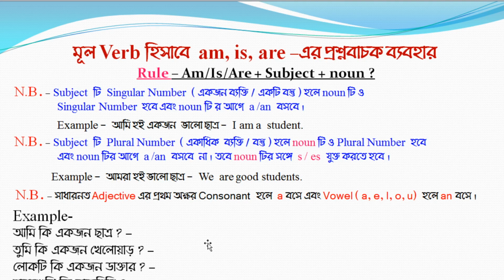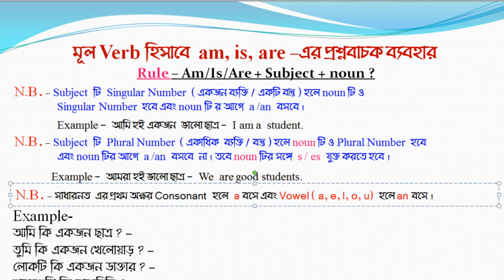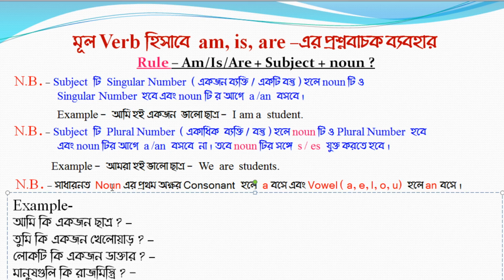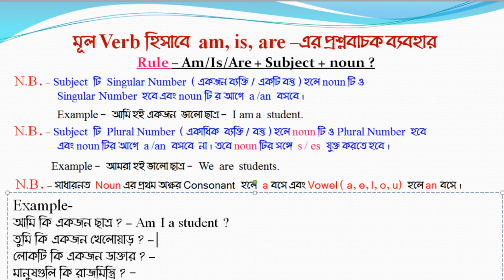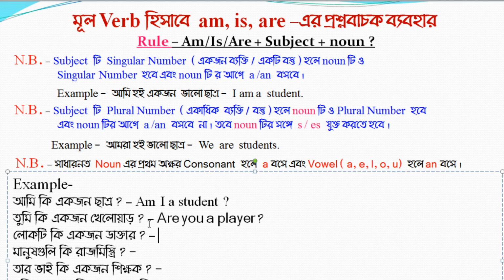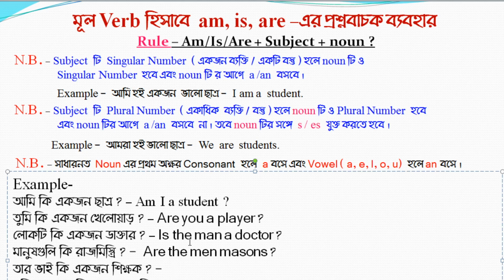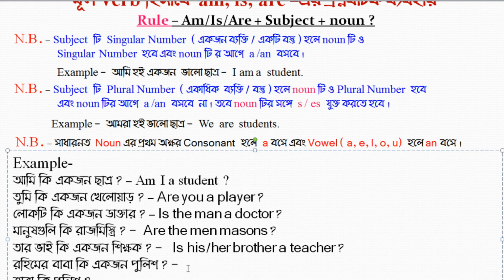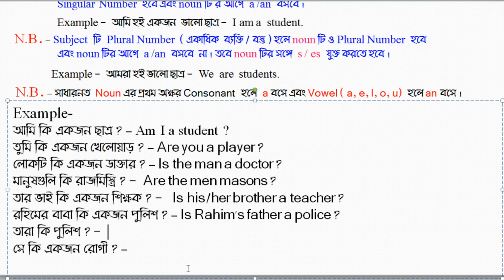am-is-are ব্যবহার করে প্রশ্ন করার নিয়ম ও বাক্য গঠন/Spoken English Class Day- 03/ইংরেজিতে প্রশ্ন/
কীভাবে am-is-are ব্যবহার করে প্রশ্ন বোধক বাক্য বানাবে/Spoken English Class Day- 03/ইংরেজিতে প্রশ্ন/Subject-এর আগে am-is-are ব্যবহার করে প্রশ্নবাচক বাক্য/Interrogative sentence using am-is-are before/
Subject_এর_আগে_am_is_are_ব্যবহার করে প্রশ্নবাচক বাক্য

"রকমারি Pathshala" is a platform for the students who want to learn everything. So keep watching from the beginning to the end

** যে সমস্ত ভিডিও দেওয়া হবে সেগুলোর পিডিএফ (pdf) Telegram -এ দেওয়া হবে । তাই তোমরা Rokomari Pathshala টেলিগ্রাম চ্যানেলে এবং ফেসবুক পেইজ-এ Like / Join করে নাও । "রকমারি Pathshala"  টেলিগ্রাম চ্যানেলে যুক্ত হতে প্রথমে টেলিগ্রাম অ্যাপটি  ডাউনলোড করে নিতে হবে । তারপরে  নিচে দেওয়া লিঙ্কে ক্লিক করলেই একটি পেইজ আসবে সেখান থেকে টেলিগ্রাম পেইজে নিয়ে যাবে এবং যুক্ত হয়ে যাবে । টেলিগ্রাম চ্যানেল লিঙ্ক নিচে দেওয়া হল :

Hello friends/students,
       I am Towsif Ahmed, friends/students, on this channel you will get to see videos of education , service , grammar and knowledge in Bengali , English  about new subject topics  every day. From which you can learn new knowledge  every day life, friends/students, if you have any kind of question or if you want to know about anything, then you can ask me by going to the comment section / friends/students. You can ask me questions about anything, I can make a video on that subject I'll try to answer questions.

''রকমারি Pathshala" is a YouTube channel where dreams , dreamt for doing well for the social being, will be fulfilled through this channel . So, This channel will help you in various ways in time, you all will make out the principles. Moreover, you may join with this channel to grow and develop our principles.